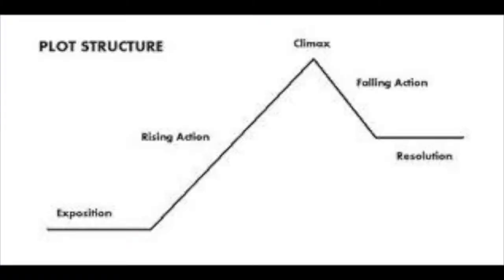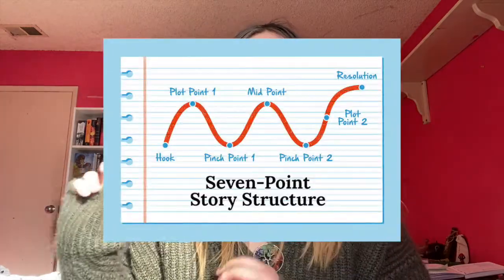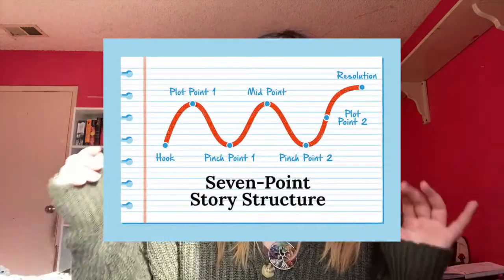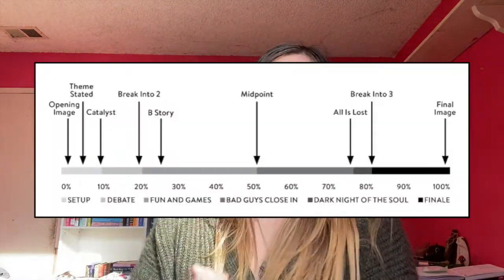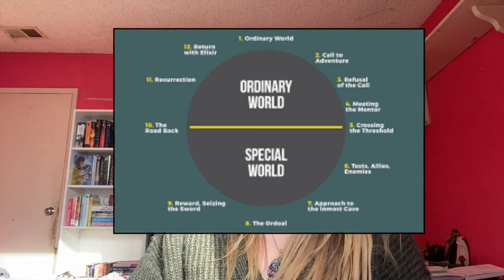HOW TO STRUCTURE YOUR BOOK USING THE 7 POINT STRUCTURE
Today I'm sharing my responses to 6 questions you might have about structuring your book using the 7 point structure. This video covers what writing structure is, the dreaded "lie" a character has, popular structure types, a breakdown of the 7 point structure, and more! Do you have another question I didn't cover? Make sure to comment your question so I can answer! Have any suggestions/requests for specific writing structures you'd like me to cover? Be sure to let me know!
—Ren Keeling

✯SAVE THE CAT WRITES A NOVEL:

{website and newsletter are currently in the process of being relaunched}

★MUSIC ★
✯INTRO: "Organic Lo Fi" by Coma-Media from Pixabay